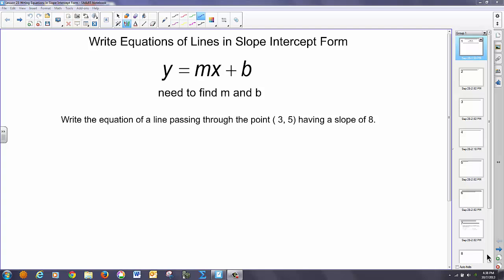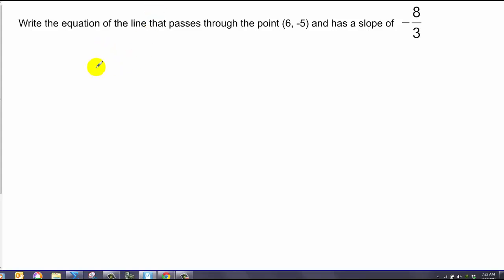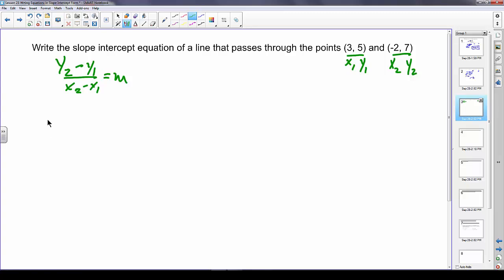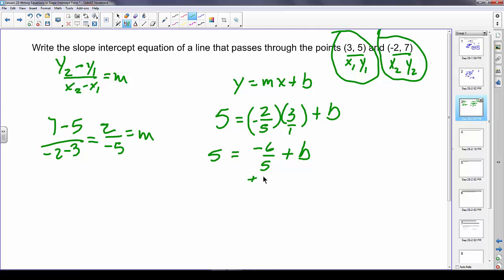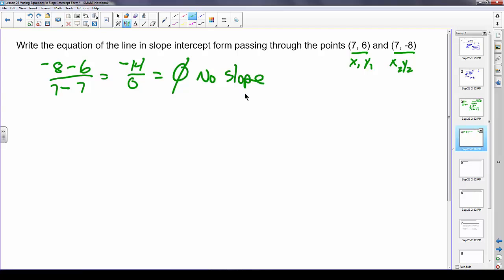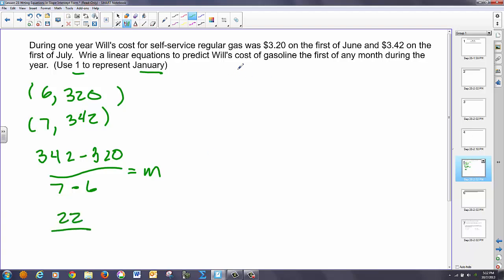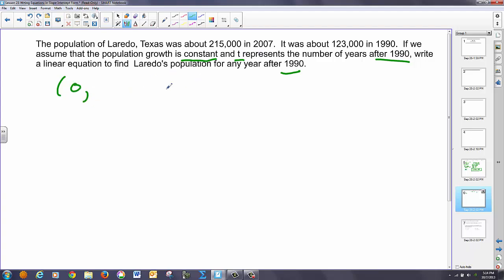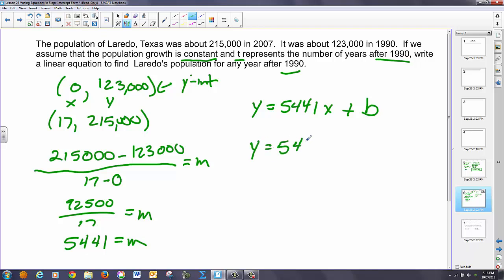26 Writing Equations in Slope Intercept Form